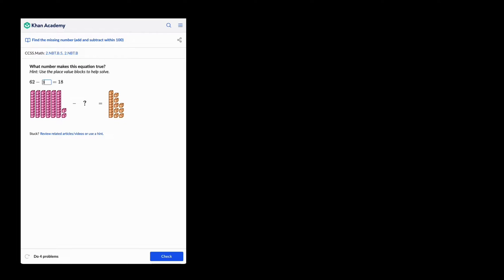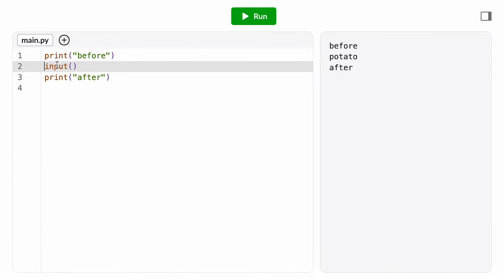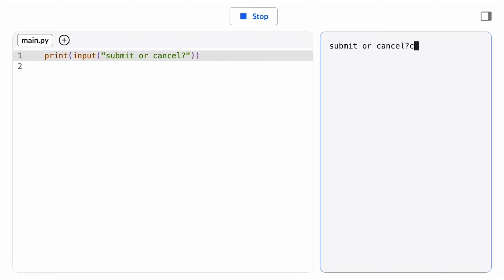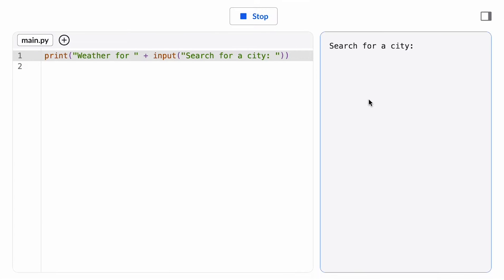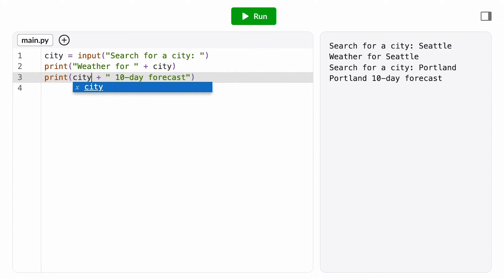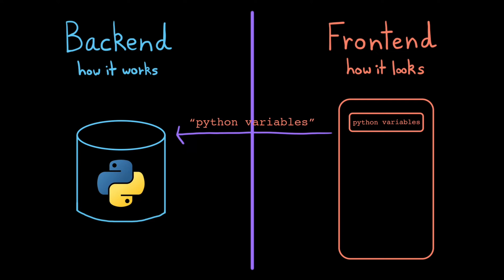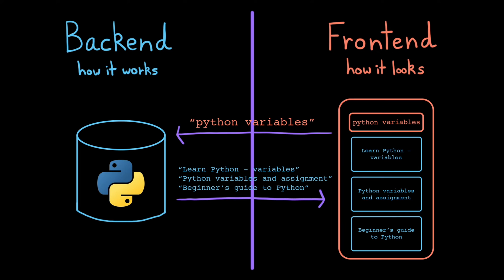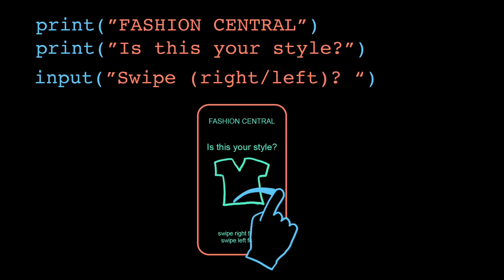User input | Intro to CS - Python | Khan Academy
How do programs get input from the user? Practice using the input() function in Python, and discover how frontend development can make a backend program look and feel more polished.

TIMESTAMPS:
00:00 - 00:17 : forms of user input
00:18 - 00:36 : input() function
00:37 - 01:30 : adding descriptive input prompts
01:31 - 02:26 : storing user input in a variable
02:27 - 03:27 : backend vs. frontend
03:28 - 04:12 : imagining a frontend to your Python programs